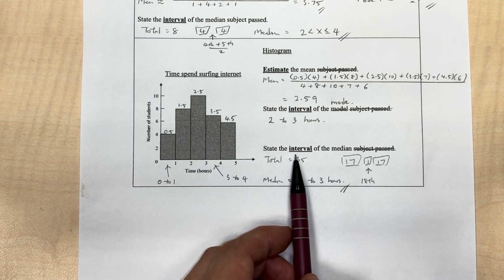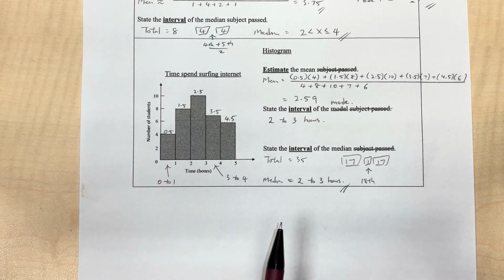Calculating Mean Median Mode from Grouped Data